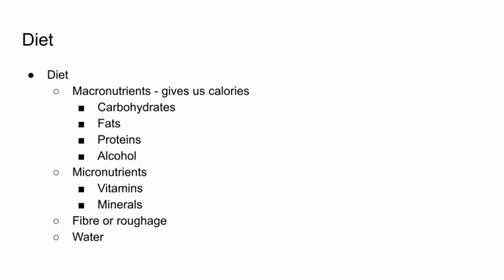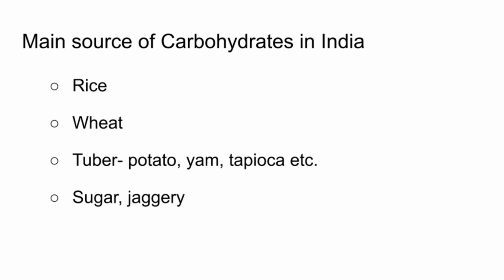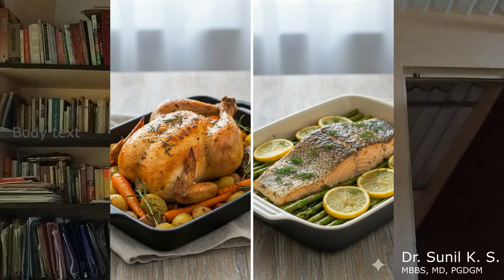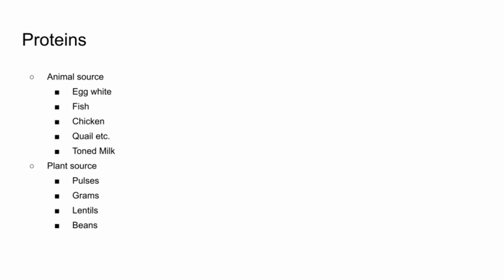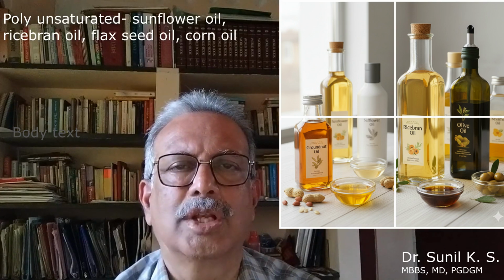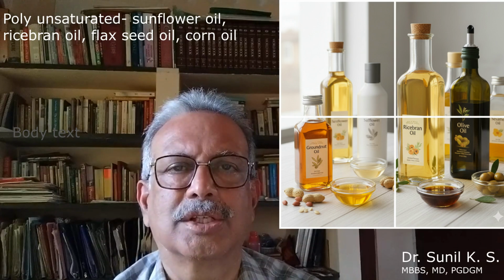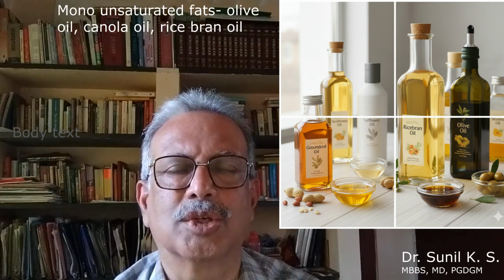"On Geriatrics" Episode 7- The role of diet and the dietitian in Geriatric care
This channel discusses various aspects of the branch of Geriatrics in Modern Medicine.